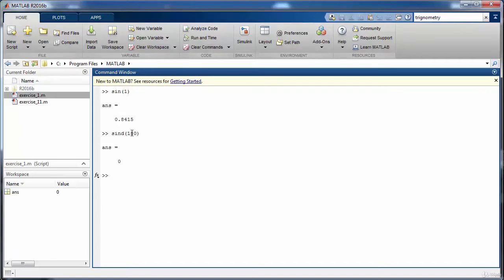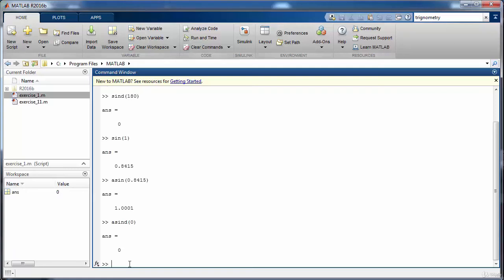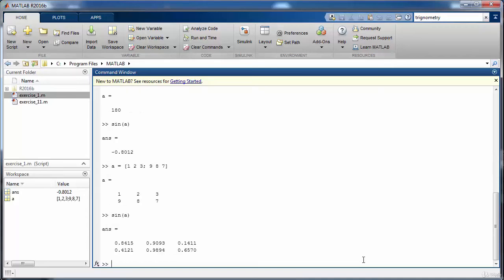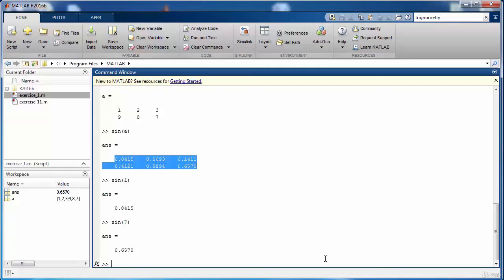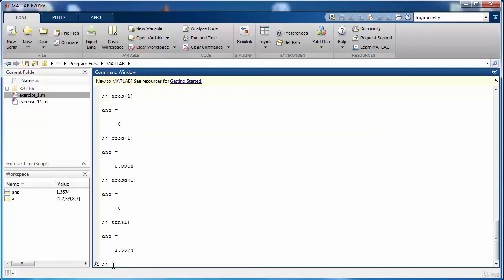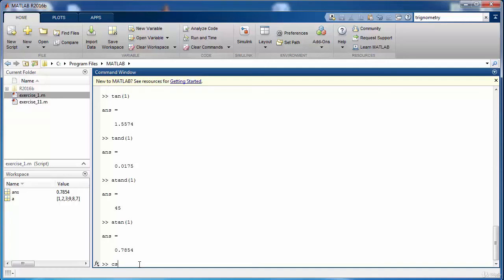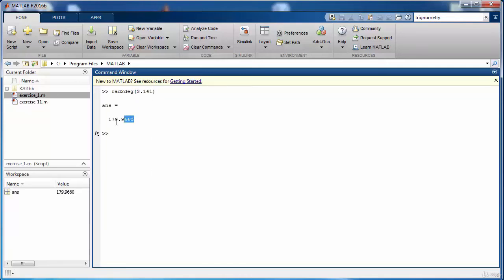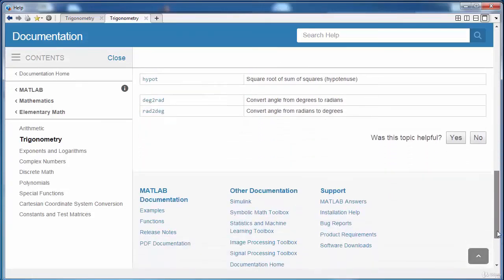10 Trignometric functions on matlab الدوال المثلثية